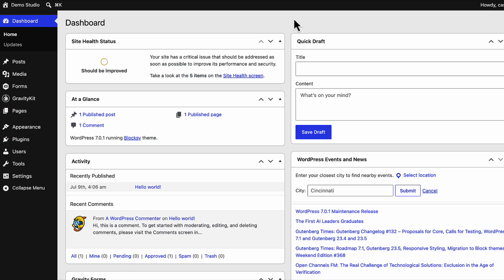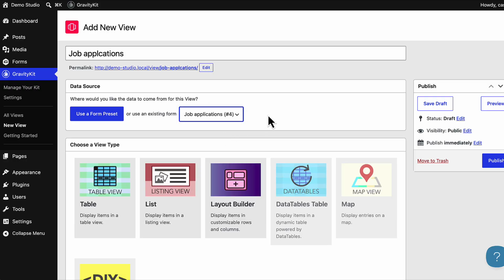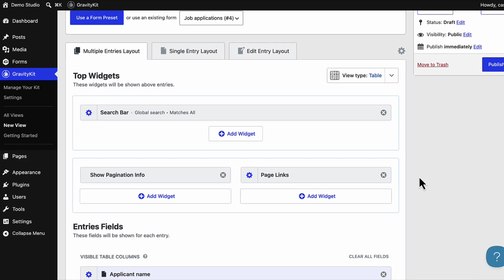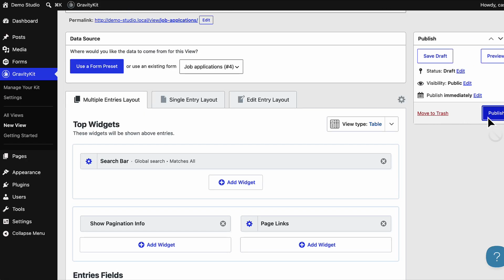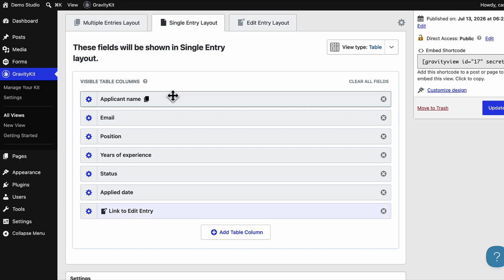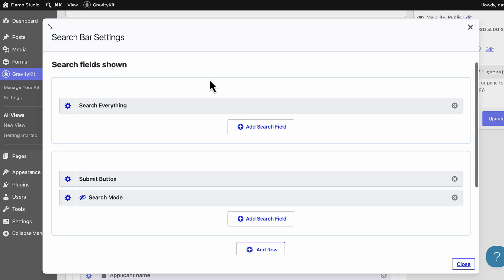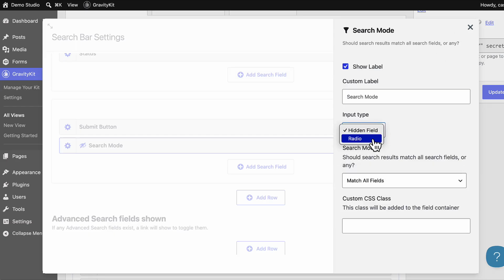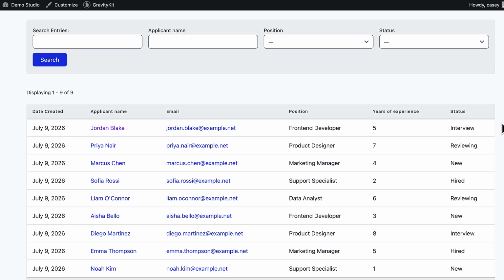How to display Gravity Forms entries in a table (no code)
Your Gravity Forms entries sit in the WordPress admin where only you can see them. In this tutorial you'll display those entries in a table on the front end, with no code, using GravityView.

You'll create a View, connect your form, choose the Table layout, and pick the columns your visitors see. Then you'll style it with the Vantage theme, preview it on the front end, take a look at the single-entry and edit-entry layouts, and set up a searchable filter bar. By the end you'll have a clean, searchable table anyone can browse without logging into the WordPress dashboard.

Timestamps:
00:00 Intro
00:11 The form and its entries
00:36 Create the View
00:50 Choose the Table layout
01:08 The View editor and columns
02:11 Settings and the Vantage theme
02:25 Publish and preview
02:44 Single entry and edit layouts
03:50 Configure the search bar
05:01 The finished table and searching
05:27 Wrap up